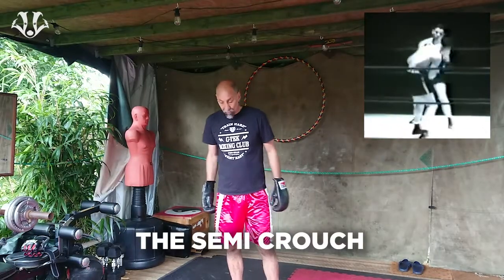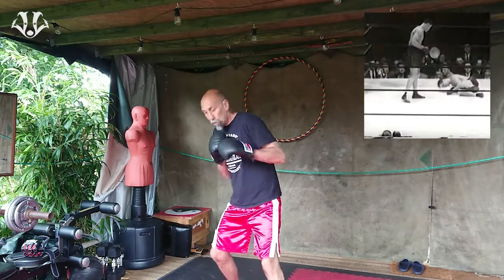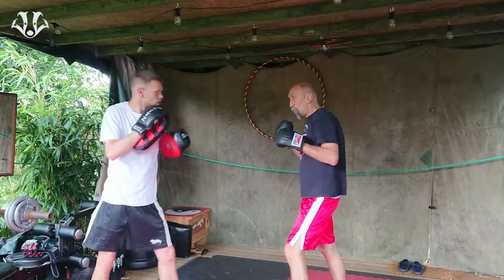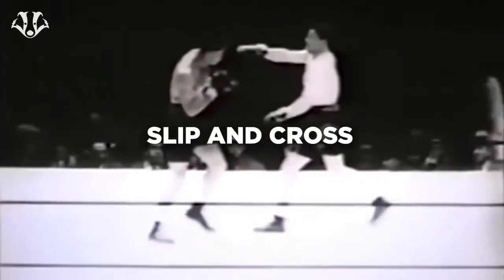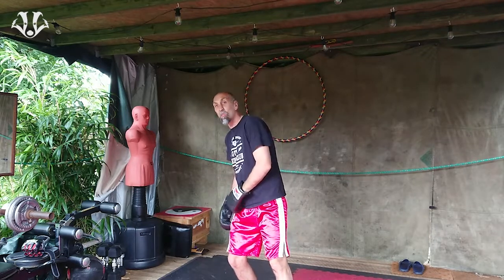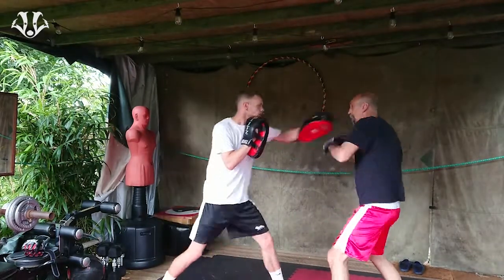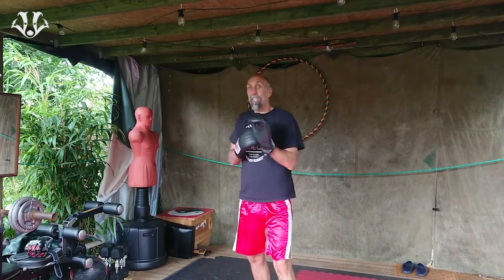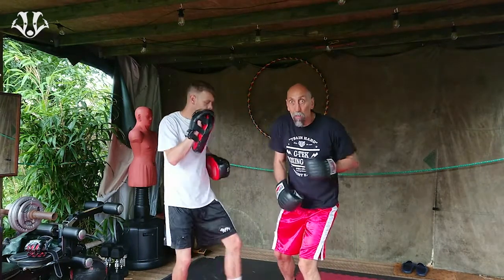Boxing - How To Box Like Joe Louis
The great Joe Louis was undisputedly one of the best boxers of all time. Maintaining the heavyweight belt for 12 years using a mix of perfect boxing technique and frightening power!
Here we showcase some of his basic boxing skills!

1 - Slip and jab
2 - Slip, cross
3 - Slip, monitor, cross